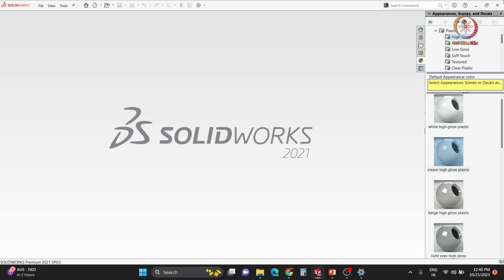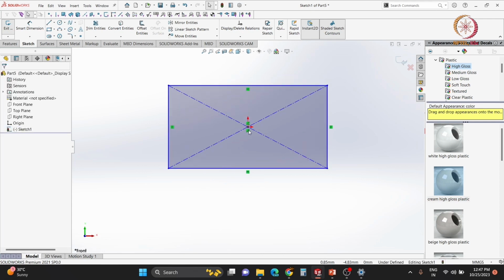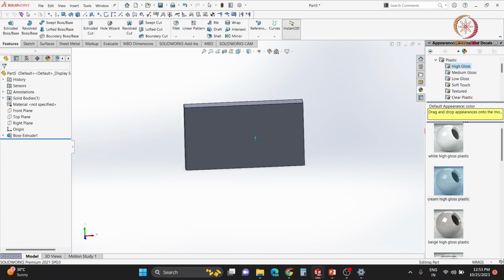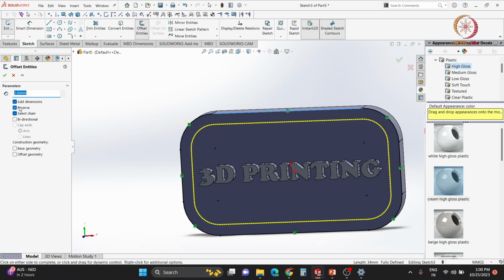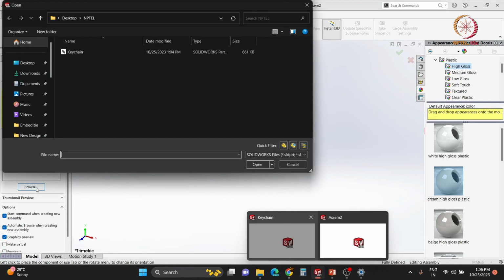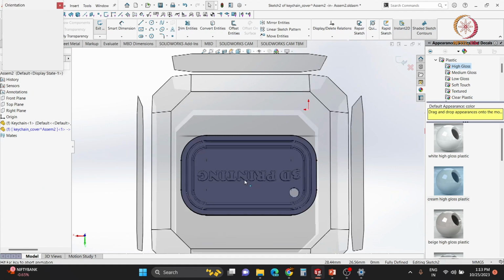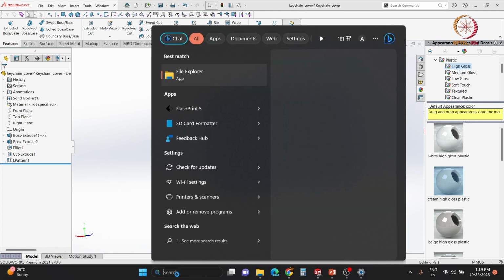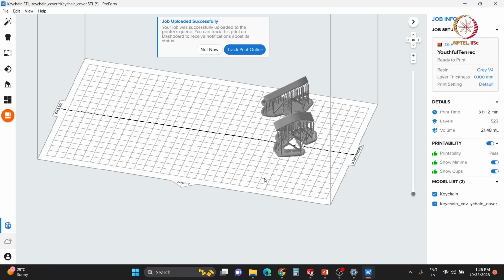Lec 31 3D Printing: Part III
Additive Manufacturing, 3D Printing, Prototyping, Resin, Subtractive Manusfacturing